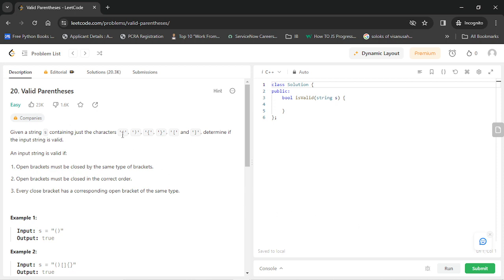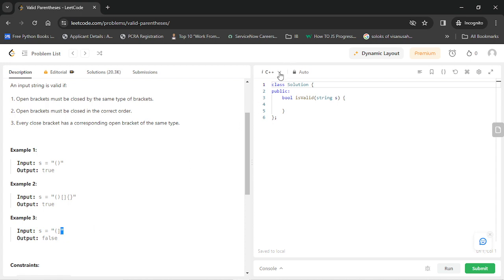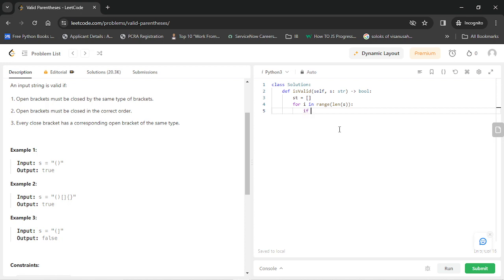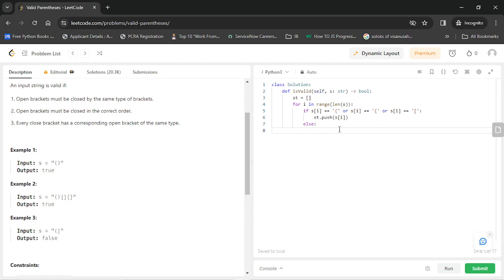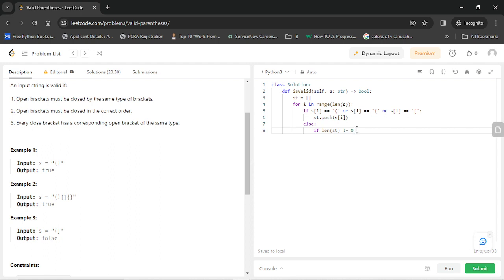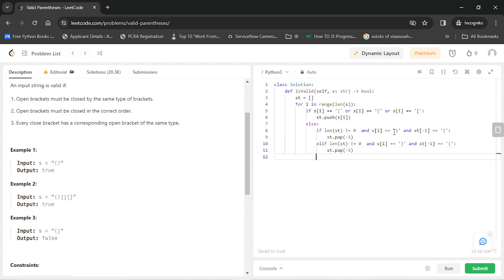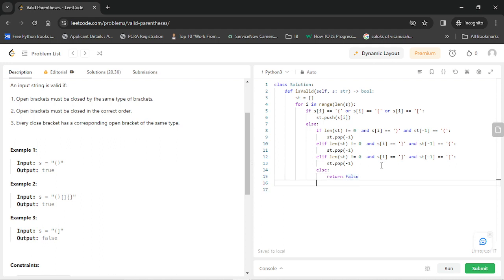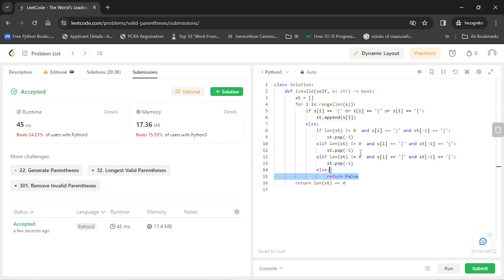Q.20:(Easy): Leetcode problem "Valid Parentheses"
This video contains a detailed solution to Leetcode's problem.